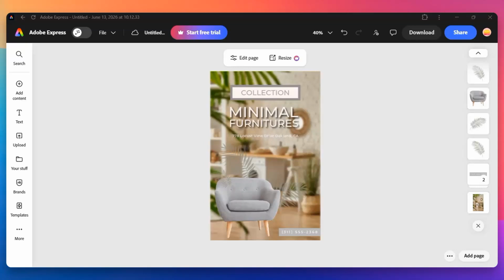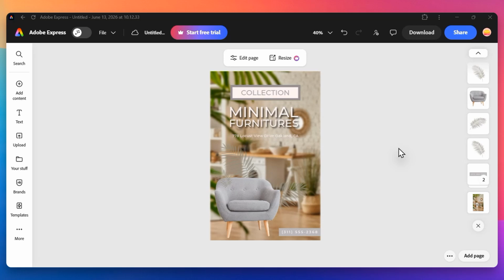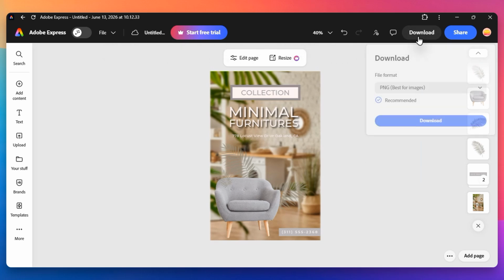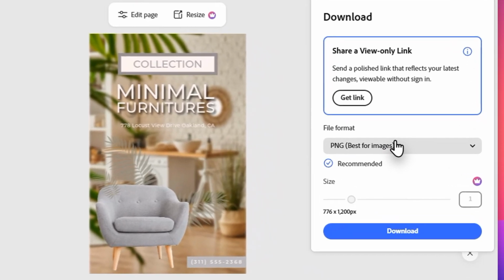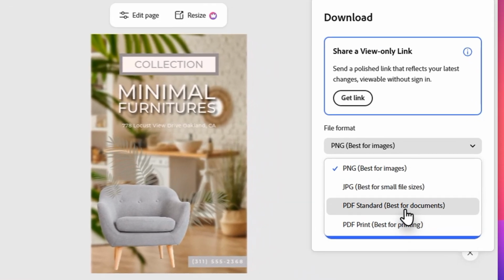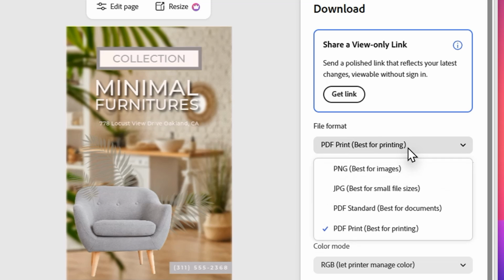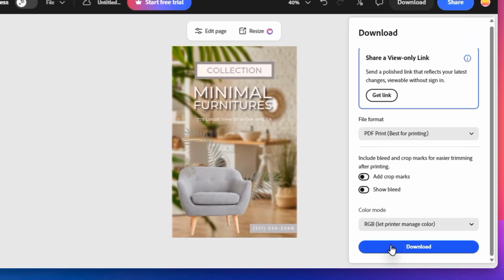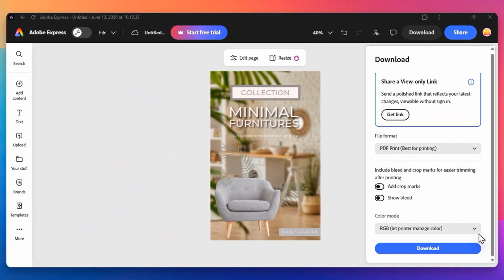How To Download A PDF File Using Adobe Express (Full Guide)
In this video, you will learn the exact process for exporting your designs as high-quality PDF documents. Whether you are creating a resume, a flyer, or a presentation, we cover the essential steps to ensure your file is saved correctly to your device.

Key topics covered:
• How to access the download menu in Adobe Express
• Selecting the PDF file format for your project
• Adjusting export settings for high-quality results
• Saving the final PDF file to your computer

This tutorial is perfect for beginners looking to master the Adobe Express workflow quickly and efficiently.